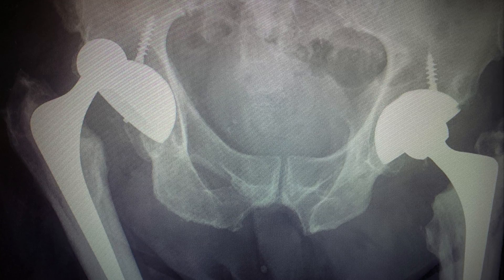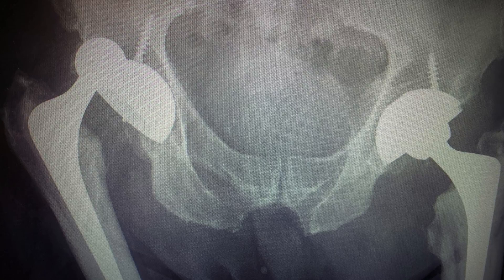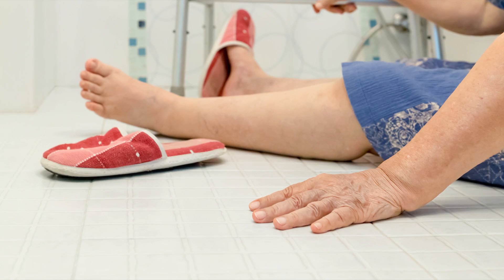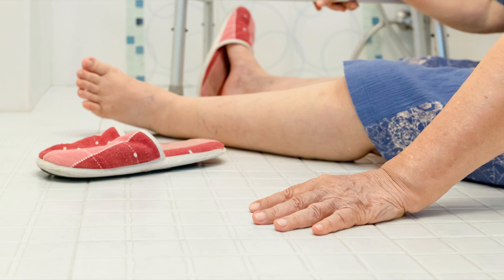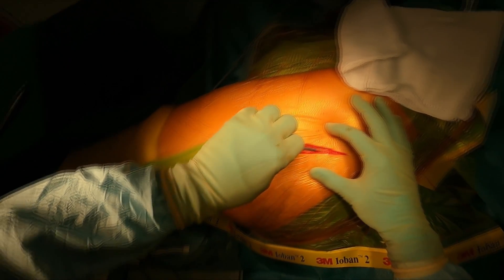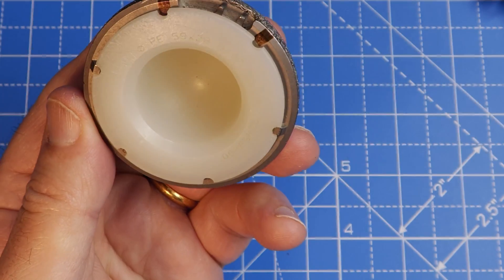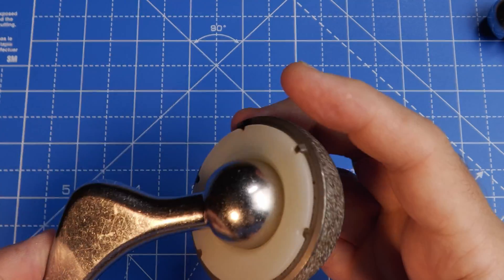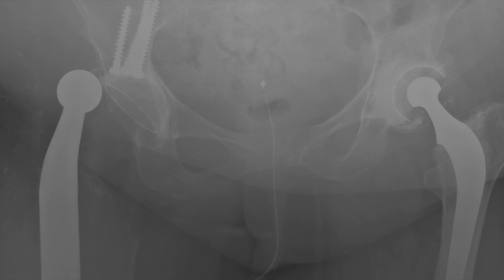Why do hip replacements dislocate?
Dislocation of a hip replacement is a horrible complication. It's painful, and really undermines your confidence. Hip surgeons like me hate it when one of our patients has a dislocation, but fortunately it doesn't. happen very often. In this video I will tell you about how hip surgeons manage dislocations, and more importantly, how you can help to reduce the risk of it happening to you.